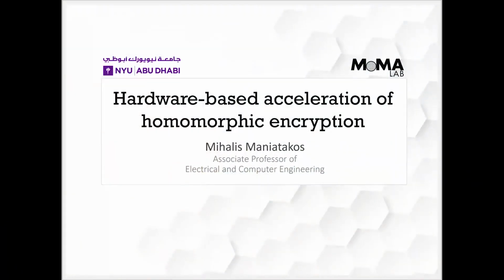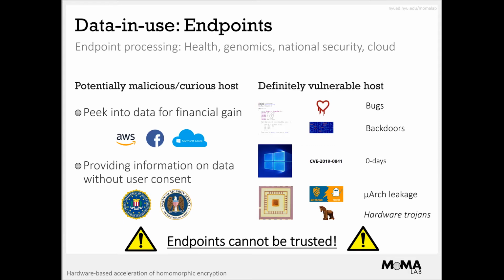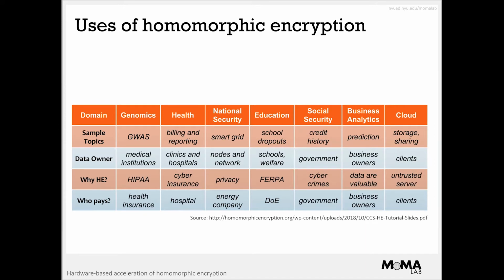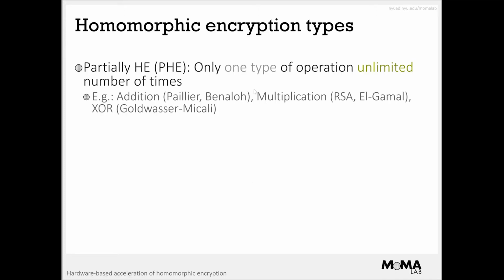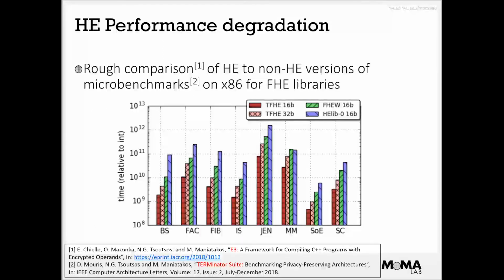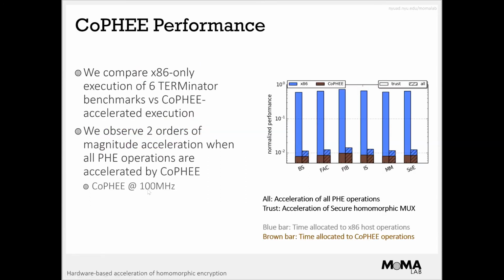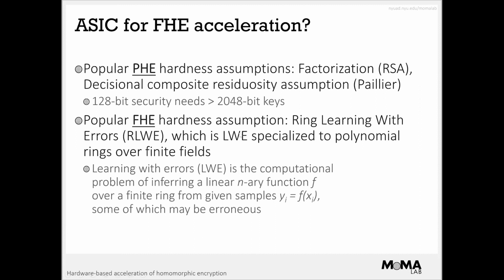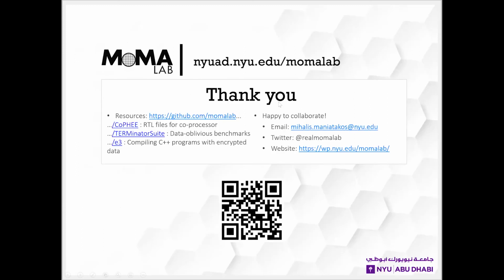Michail Maniatakos / Hardware Acceleration for Homomorphic Encryption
TII Crypto Seminar 2021 Day 1 - Talk 4. Michail Maniatakos - New York University.

Abstract: Data security has become one of the major concerns of our time, as information residing in the digital domain is increasing at rapid rates. Sensitive documents such as data regarding health and financial status are nowadays being stored on cloud services. This trend has raised concerns about the security of the outsourced information, as threats with capabilities to exploit those tools are becoming more advanced. Attacks have already been deployed against a number of institutions including those of Equifax, Marriot International, and Scottrade [1]. In addition, adversaries are exploring different possibilities for exploiting cloud services, as new attack vectors like side-channel techniques and hardware Trojans are becoming more prominent over time [2]. A number of solutions has been proposed to provide security on sensitive data. It is known that data exist in three forms: at-rest, in-motion, and inuse. While existing commercial cryptography has developed solutions to protect data-at-rest and in-motion, research has made comparatively small progress towards improving security for data-in-use. Current commercial solutions are not capable of performing computations on encrypted information, implying that during a data transaction process, there is a point where information exists in an unencrypted format. Therefore, having to decrypt information for its computation almost eliminates the purpose of encrypting data in the other two phases. As a result, failing to provide security for data-in-use creates windows of opportunities that can be exploited by adversaries. To bring up an example, Intel SGX cannot process encrypted information. Having to operate on unencrypted data implies that unprotected information resides in the microprocessor core and cache memories. Consequently, adversaries can exploit this vulnerability through a number of attacks [3].

Authors: Mohammed Nabeel, Eduardo Chielle, Mohammed Ashraf, Homer Gamil, Oleg Mazonka and Michail Maniatakos